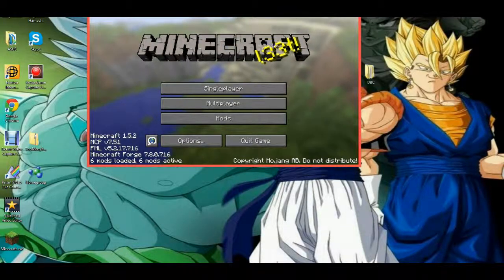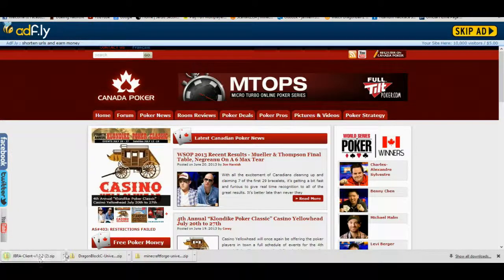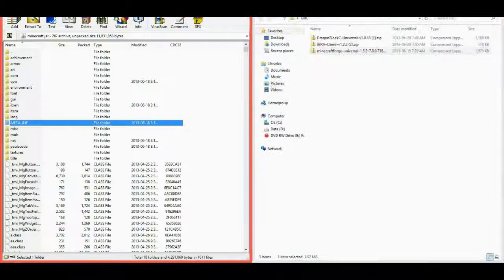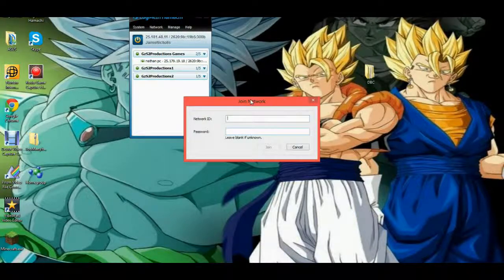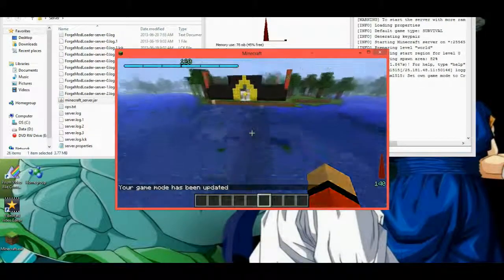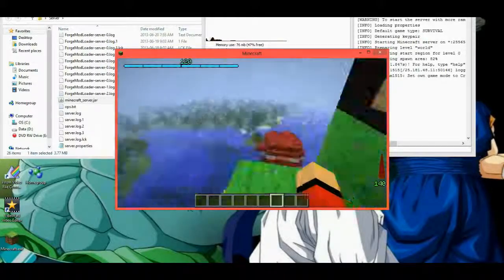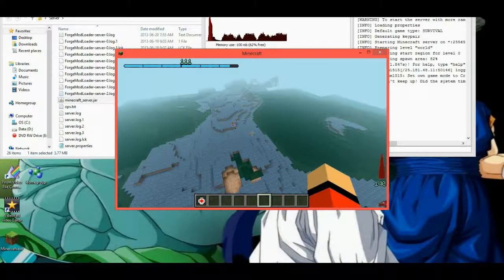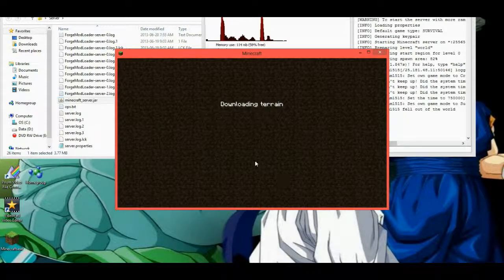New Server: How to get connected! Update 2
Network ID:
GzS2Productions1
GzS2Productions2

Passwords:
1234 (for both)